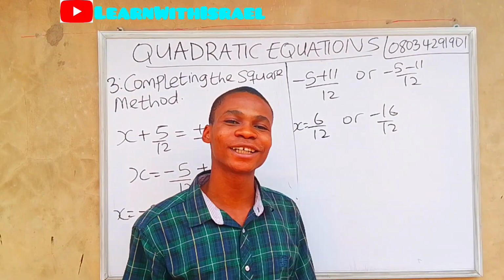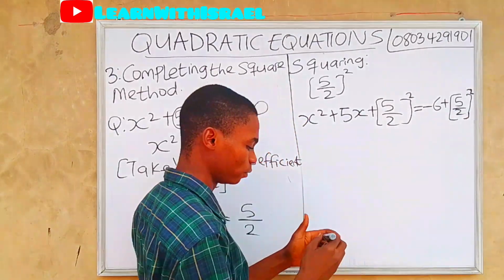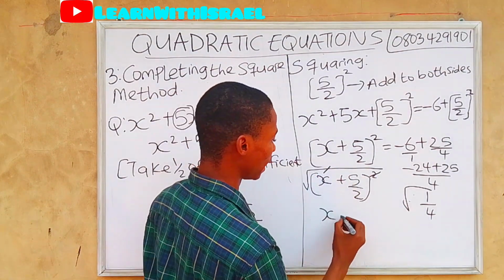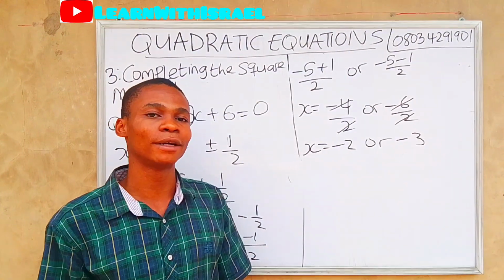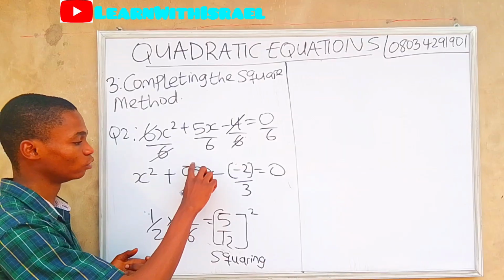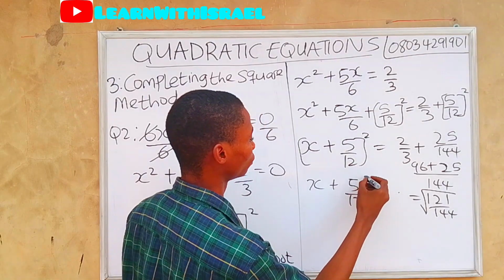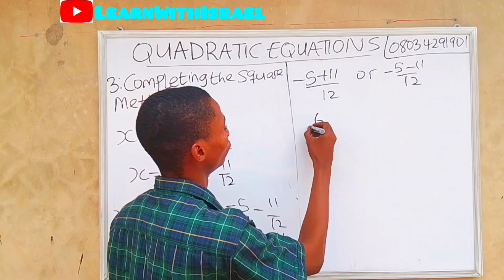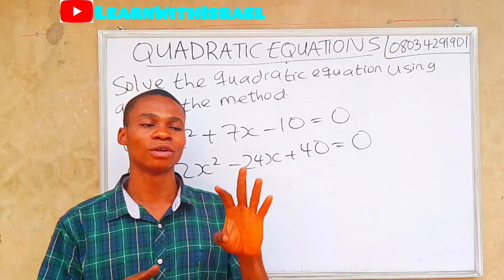How to Solve Quadratic Equations by Completing the Square | UTME & SSCE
In this video, you will learn how to solve quadratic equations using the completing the square method in a clear and simple way.

This lesson is specially prepared for JAMB 2027  candidates, WAEC, NECO, and senior secondary school students who find completing the square difficult.

In this class, I explained:
What completing the square means
When to use the completing the square method
Step-by-step worked examples
Common JAMB mistakes to avoid

If you are preparing for JAMB 2027 Mathematics, this video will help you understand quadratic equations better and improve your exam score.